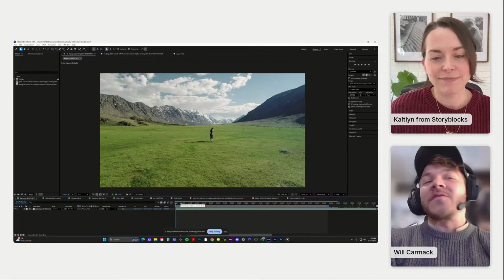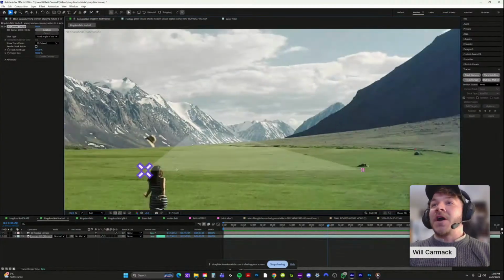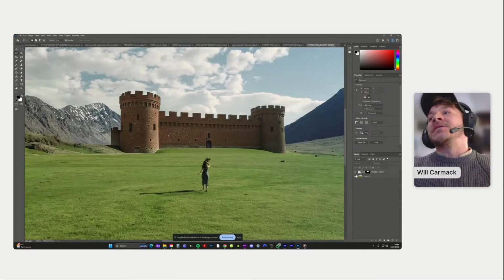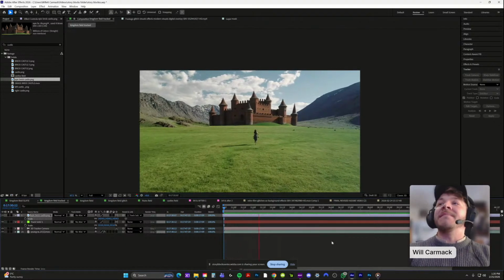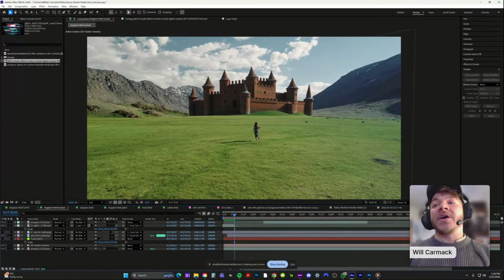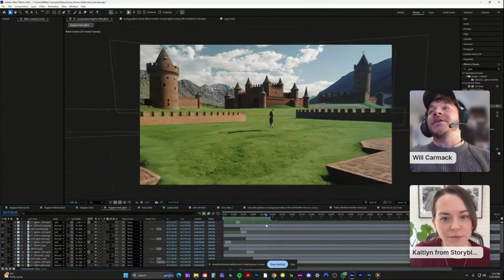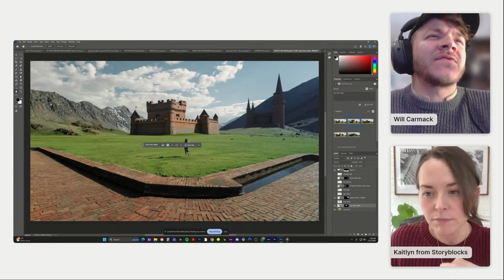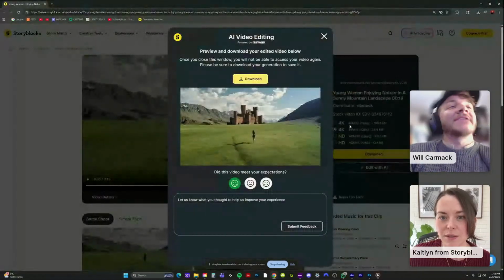Edit With Me: How to customize stock footage using generative AI